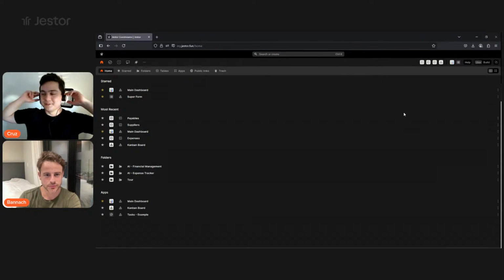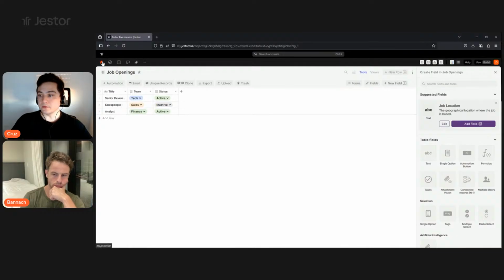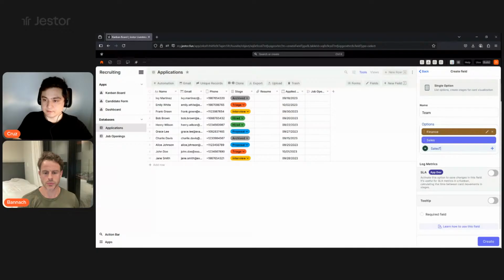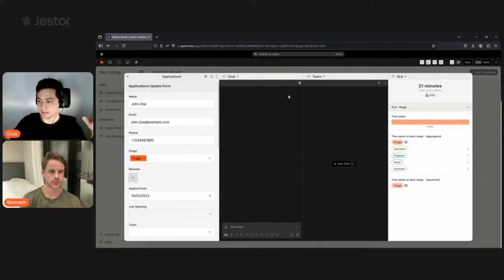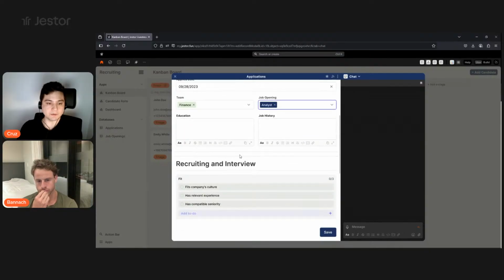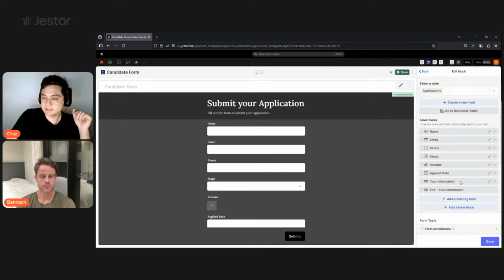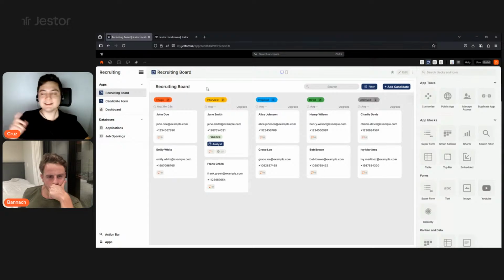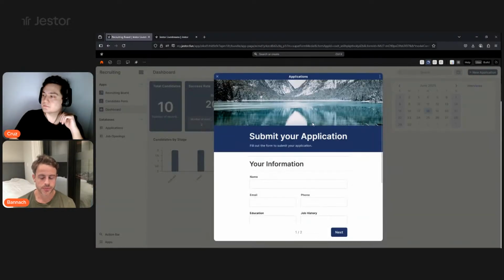Build a Recruitment Management Tool with AI and No-Code | Live Jestor Demo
🔴 LIVE on June 18th, 2025 at 1PM PCT
Learn how to build a fully customized Recruitment Management System using AI and No-Code — no developers needed!

In this live demo, we’ll show you how to create a powerful Hiring Pipeline using Jestor’s no-code platform:
 • 📌 Track applicants across interview stages
 • 🤖 Use AI to qualify candidates faster
 • 📂 Manage positions, applications, and recruiting data
 • 🔗 Integrate with your internal tools — no-code required
 • 📊 Build dashboards and automate HR workflows

This is perfect for HR teams, recruiters, operations leads, and founders looking to scale their hiring process with automation and smart tools.

🗓️ Don’t forget to set a reminder for June 18th @ 1PM PCT